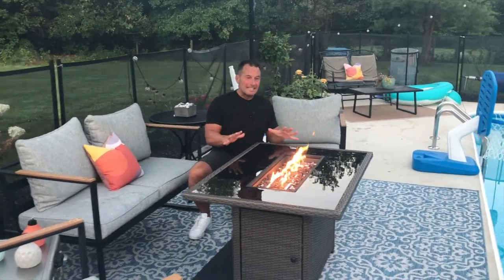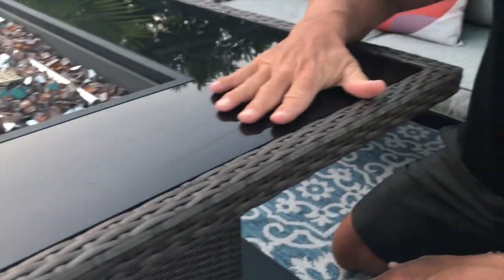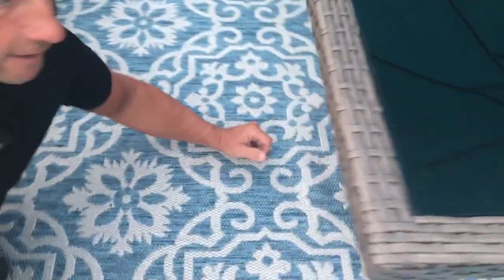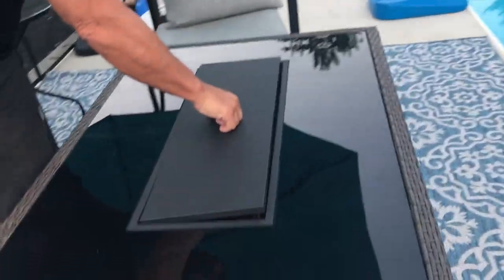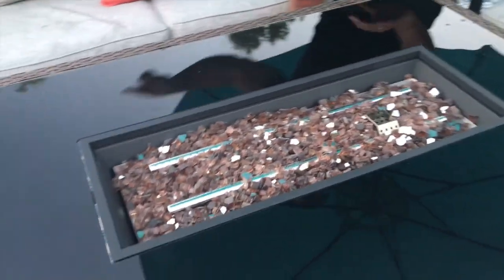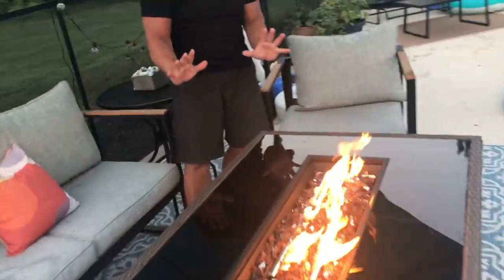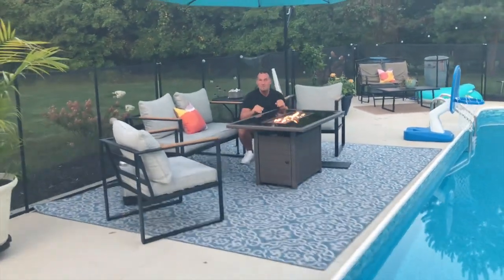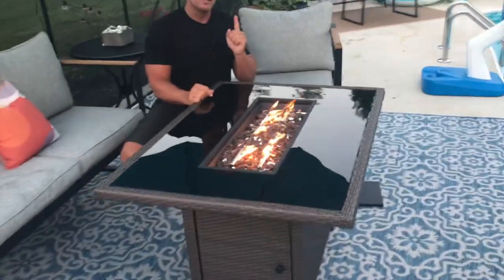EAST OAK 44" Propane Fire Pit, 60,000 BTU Outdoor Gas Fire Table